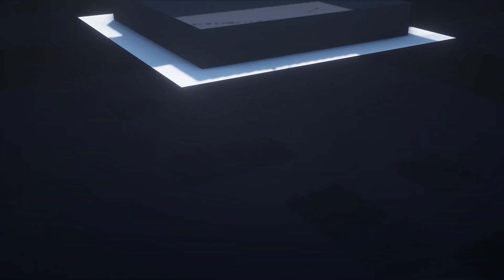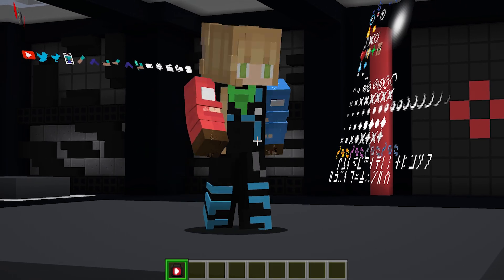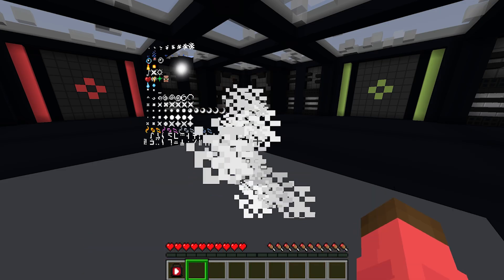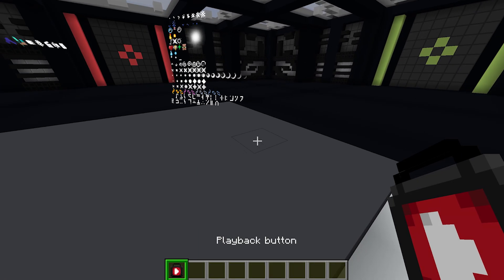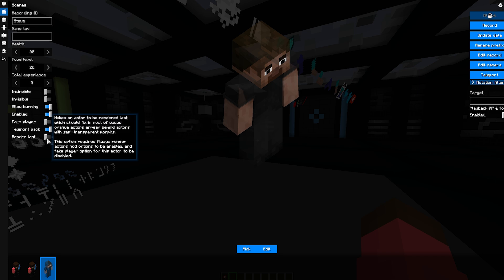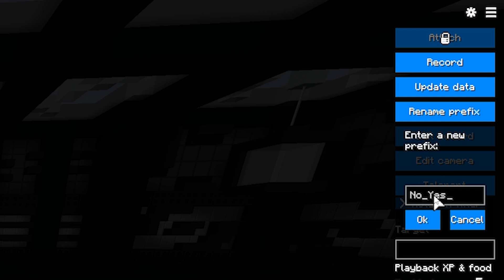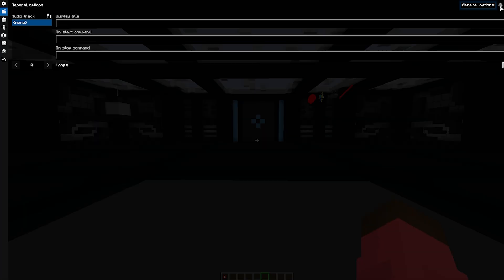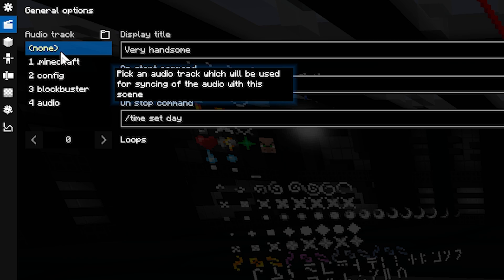Scenes - GUI SETTINGS | BBS Inside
In this tutorial we will go through the GUI settings of the Minecraft Aperture mod - like teleport back, render last or the audio track feature.

▬▬▬▬▬ TIMESTAMPS ▬▬▬▬▬
0:00 ➤ Intro
0:13 ➤ Recording ID
0:37 ➤ Name Tag
0:51 ➤ Health
1:00 ➤ Invincible
1:11 ➤ What is Creative Player Damage?
1:16 ➤ Invisible
1:30 ➤ Allow Burning
1:40 ➤ Enabled
1:47 ➤ Fake Player
1:58 ➤ Teleport Back
2:07 ➤ Render Last
2:36 ➤ Update Data
2:46 ➤ Rename Prefix
3:01 ➤ Teleport
3:09 ➤ Gear Icon Options
3:51 ➤ Audio Track
4:01 ➤ Outro

JUSTICE M. (Narrator)

MIAONLI ◈ BARRACUDAATA ◈ DAIPENGER

▬▬▬▬▬ VIDEO ID ▬▬▬▬▬
ID: 5a